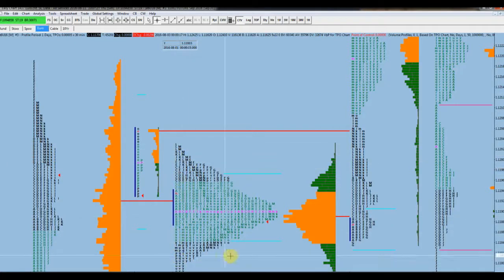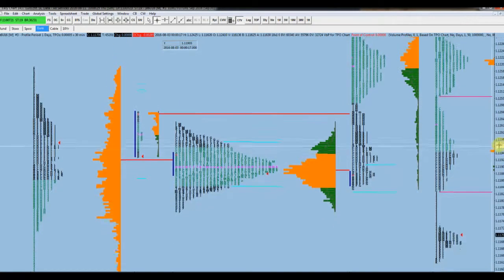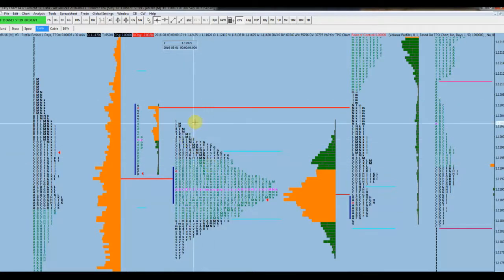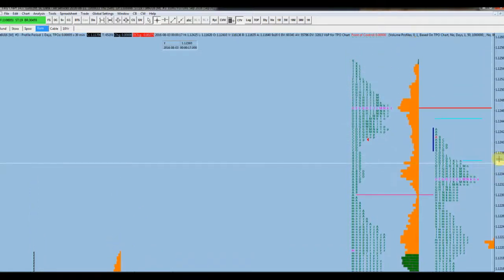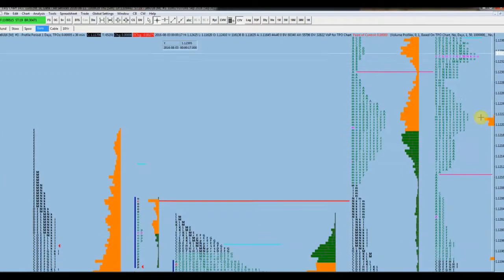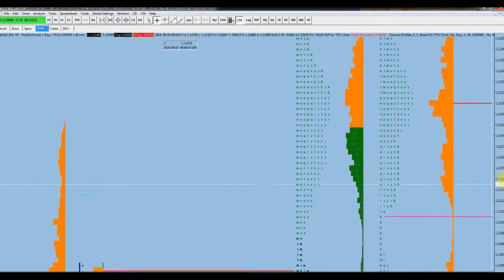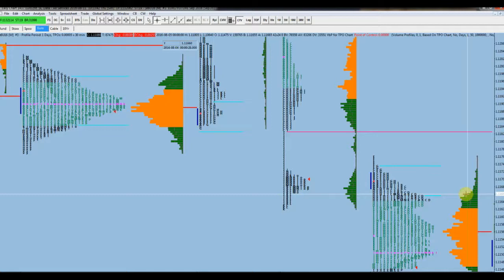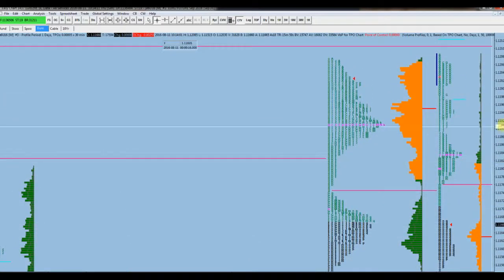Livestream Producer 20160811 100532 2320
A look at technical analysis to trade.